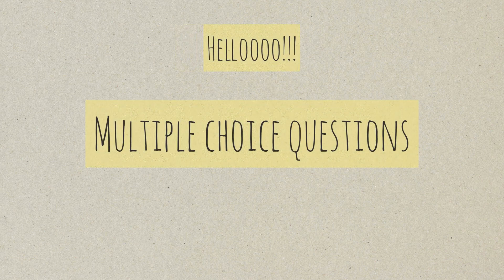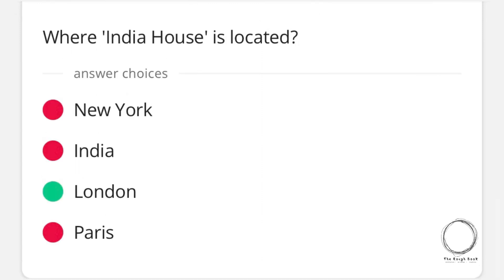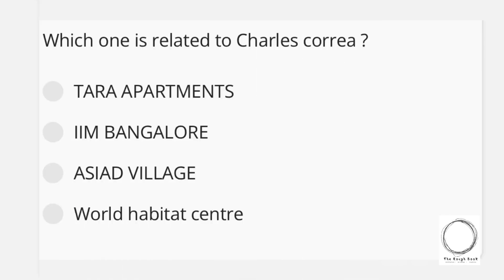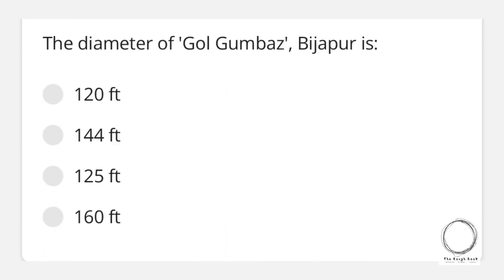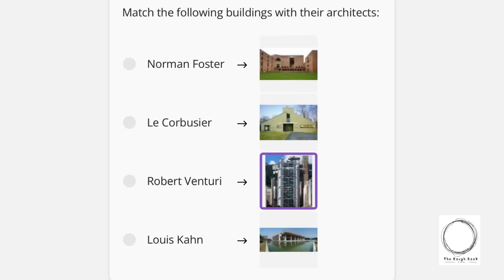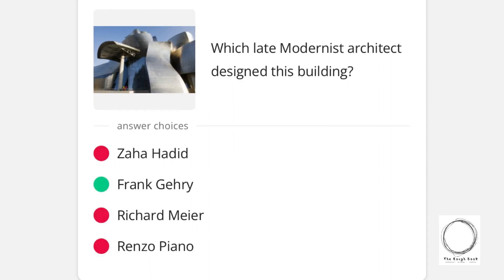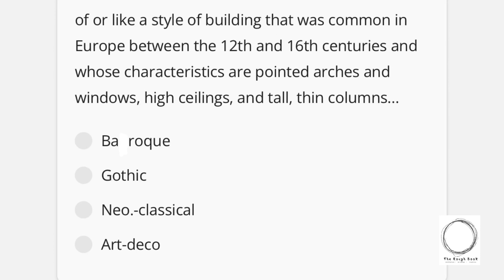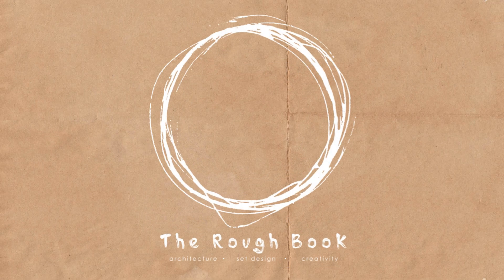MCQ| NATA| ART-ARCHITECTURE-HISTORY & GENERAL KNOWLEDGE | JEE-B.arch, NID| TRB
|    MULTIPLE SELECT QUESTIONS
|    ARCHITECTURAL TERMS
|    NATA ANYALYSIS
|    B.Arch | M.Arch | UCEED | CEED | NID| UPSC | TNPSC | KPSC | GATE ARCHITECTURE | JEE Mains Paper 2

IN THIS VIDEO WE STUDY MSQ TYPE QUESTIONS WHICH WERE MORE OF RIDDLE TYPE IN NATA 2021 ATTEMPT/EXAM1 AND WILL BE BENEFICIAL FOR ARCHITECTURE ASPIRANTS WITH THE ENTRANCE EXAM.